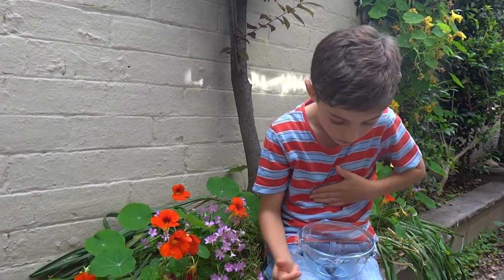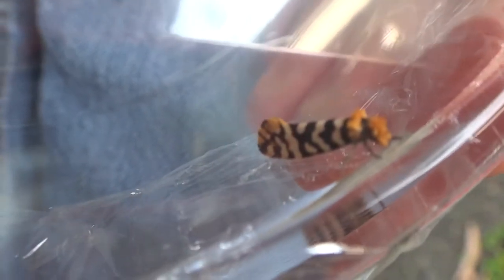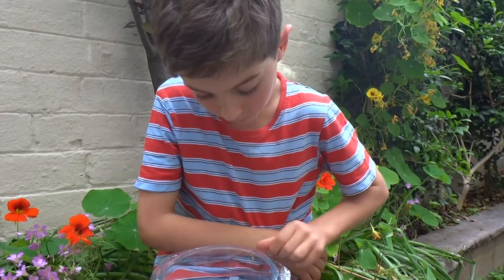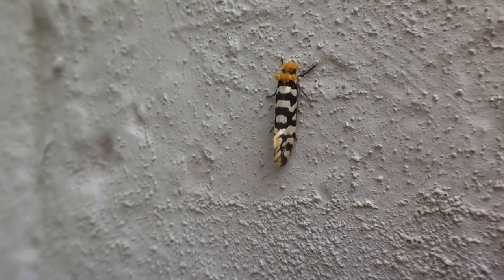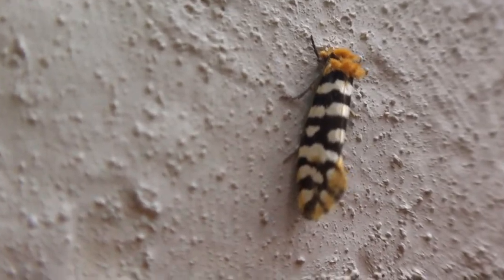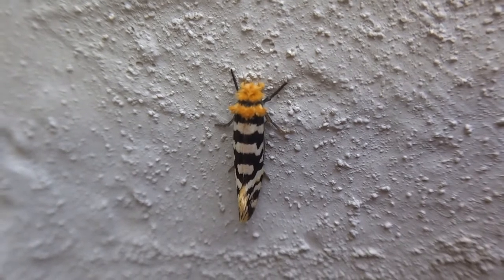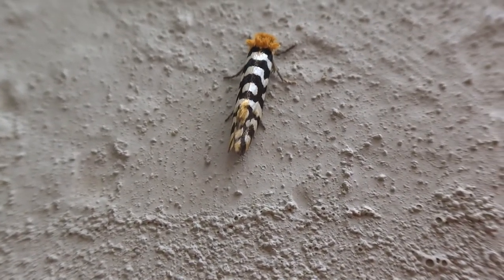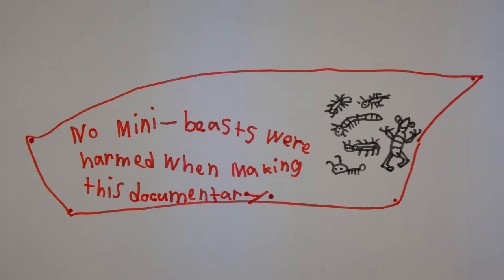AwA Grass Tree Moth (Moerarchis australasiella)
Take an Adventure with Ambrose to see a Grass Tree Moth with a fluffy orange head!